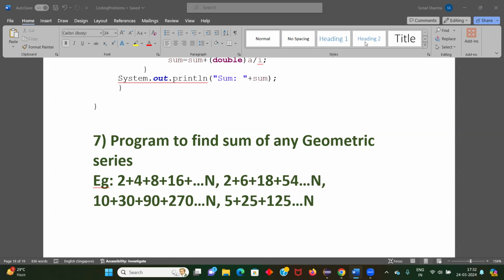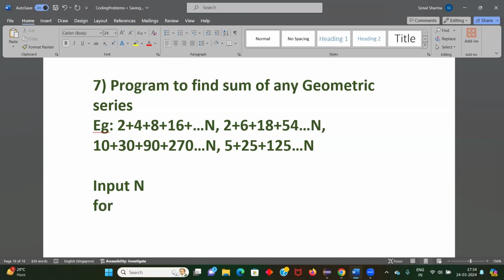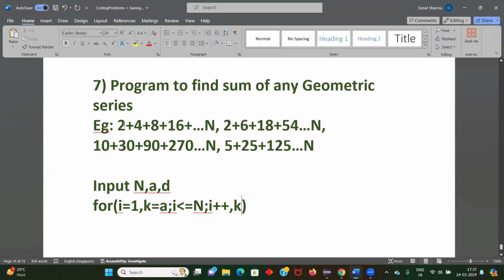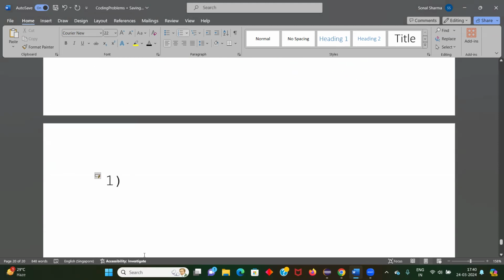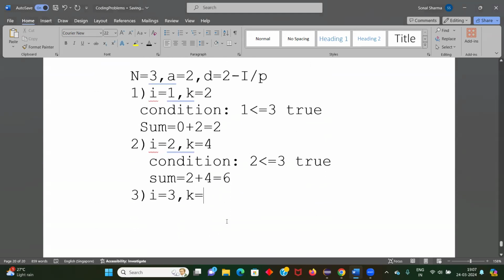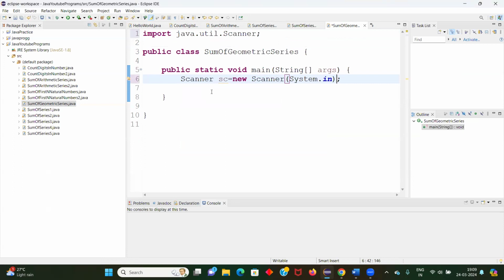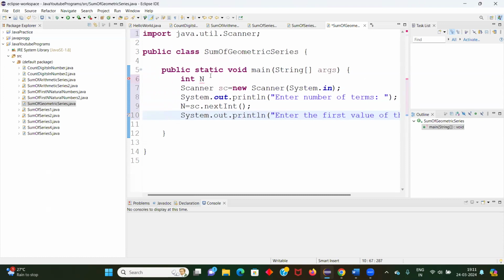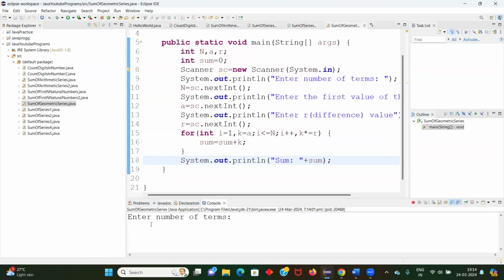Java Program to find Sum Of any Geometric series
This video explains how to write a java program to find sum of any geometric series